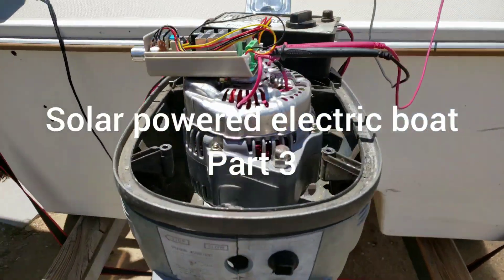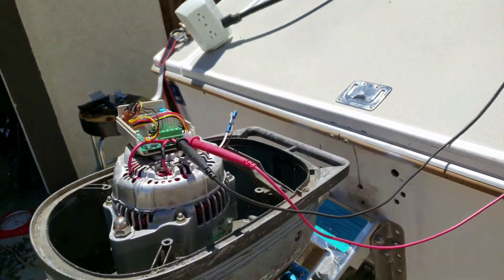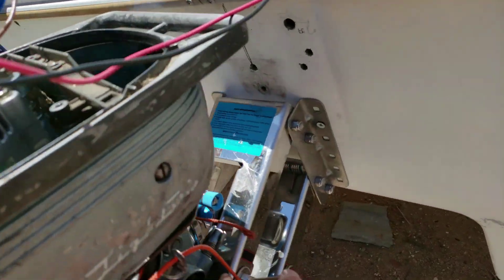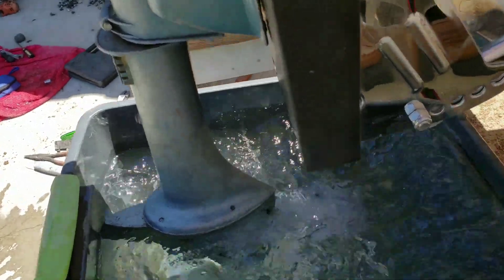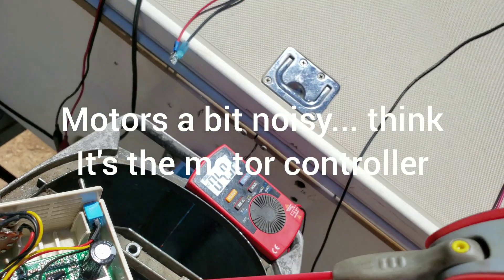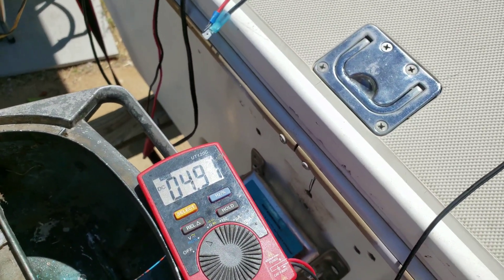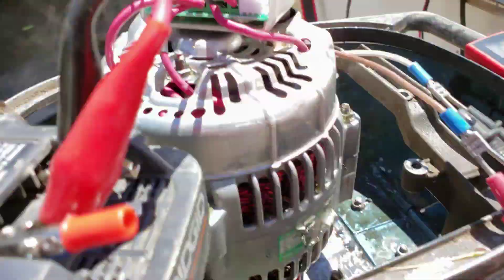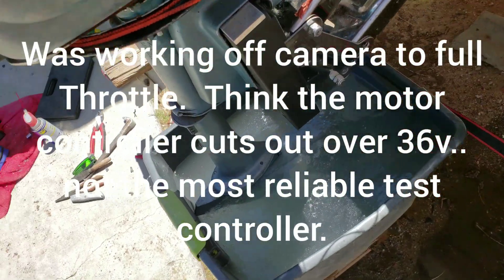Car alternator bldc motor Solar powered electric boat build part 3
Building an electric boat.  A golfcart of the water.  Goal is to go 20mph using a car alternator mounted to an outboard evenrude on an old electracraft boat.  Looking for ev batteries and a strong motor controller.  The progress continues.